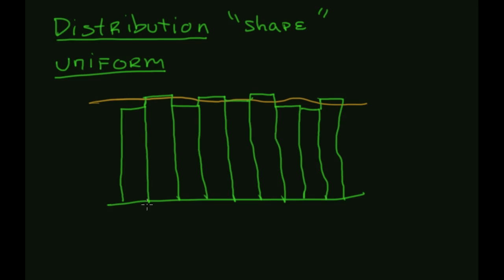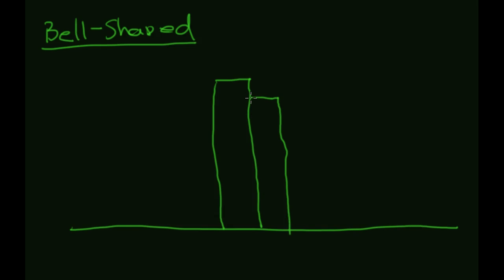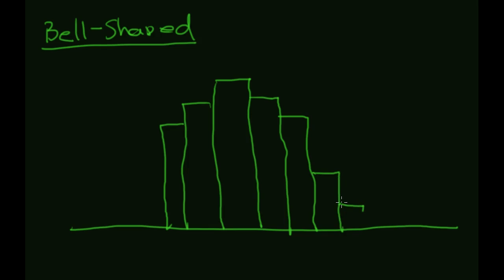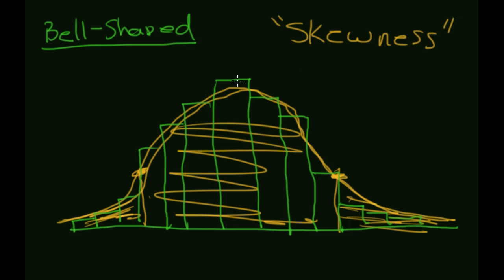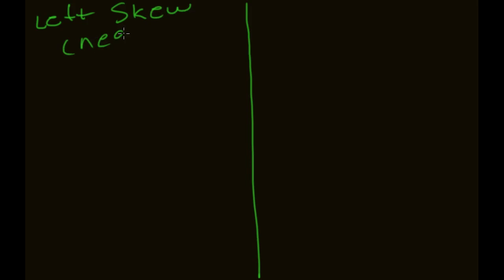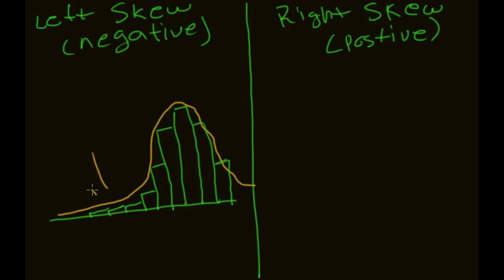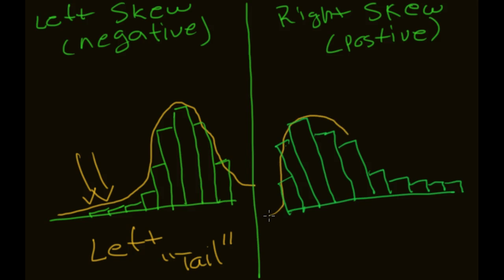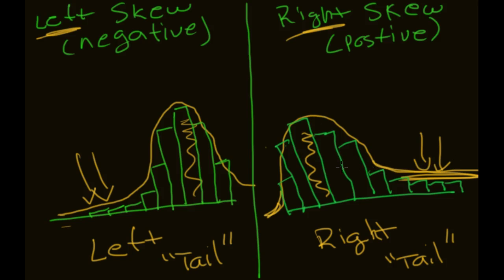Common Distribution Shapes and Skewness